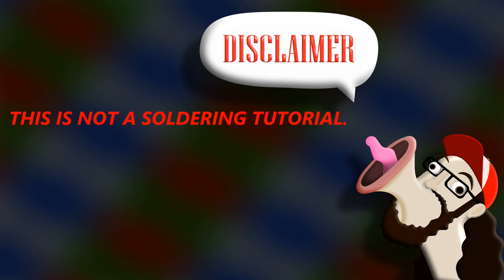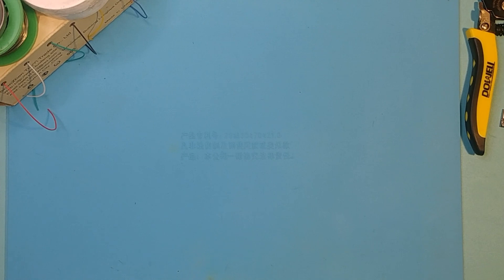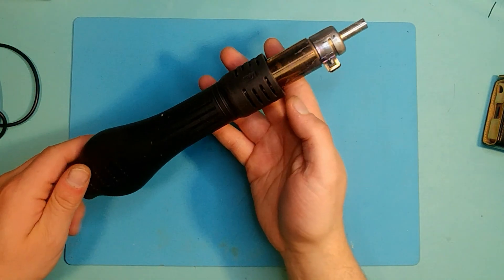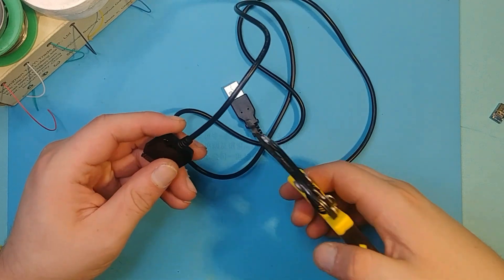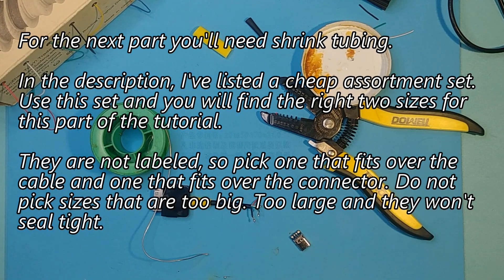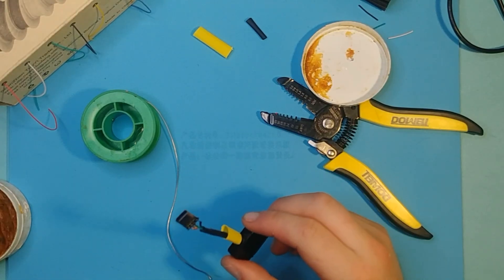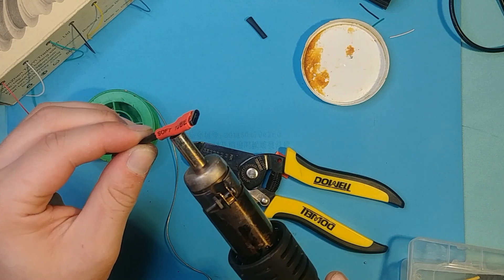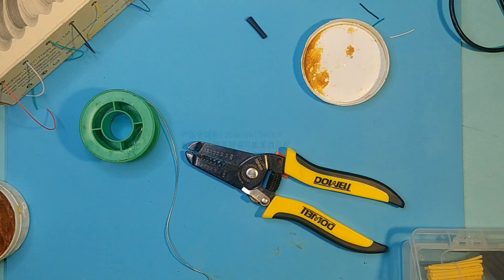How-To: Make a Zune to USB-C Adapter! (and other adapters)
In this video you will learn how I make a Zune to USB-C adapter dongle!

List of supplies:
Soldering Iron
Flux
Heat Gun/Lighter
Shrink Tubing (alternatively, you can use this which is much better but I didn't know about it until after the video was made
Zune Cable
USB-C Female Connector
Wire Stripper